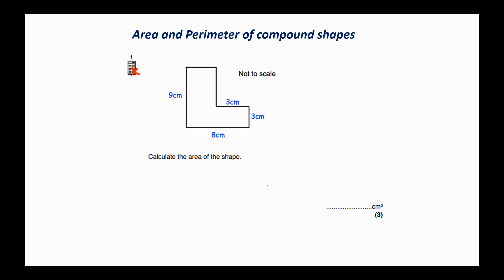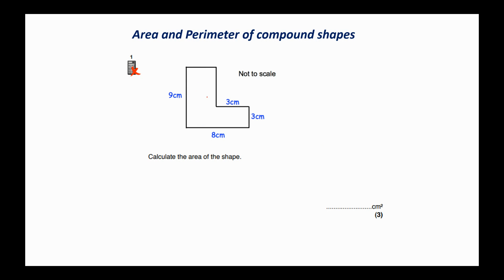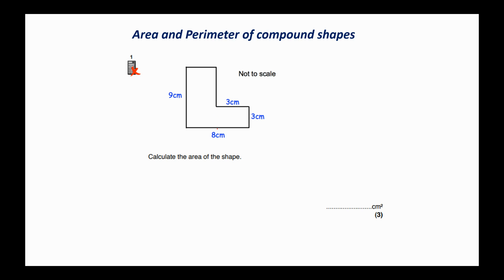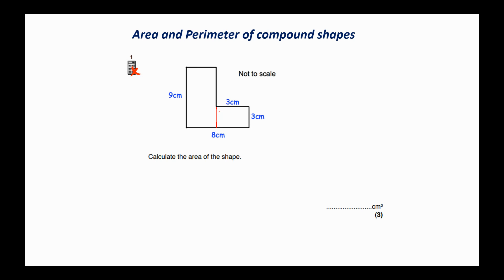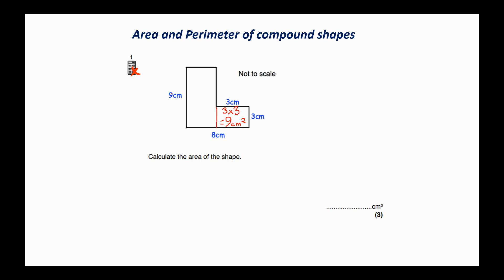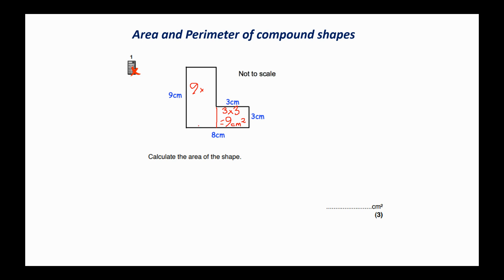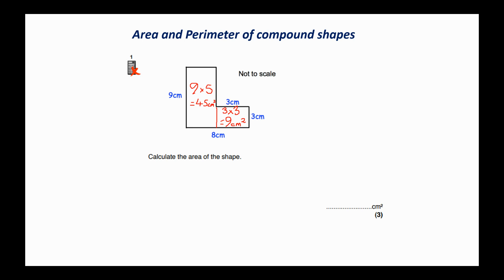Finding the Area of a Compound shape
Question from Corbett Maths (2014)